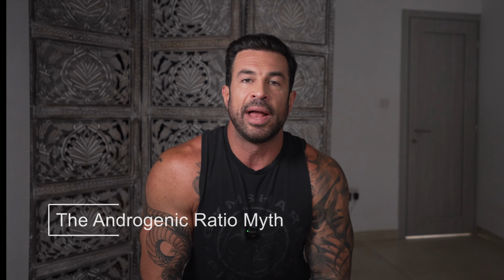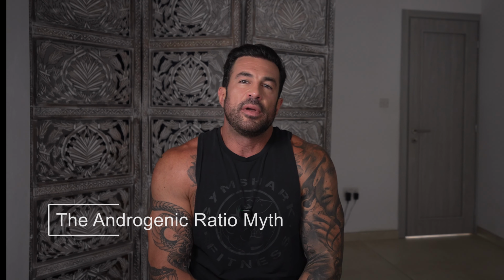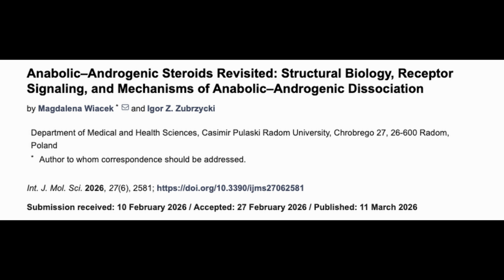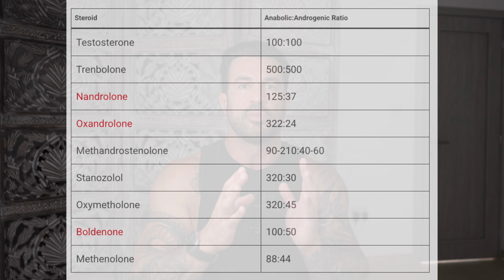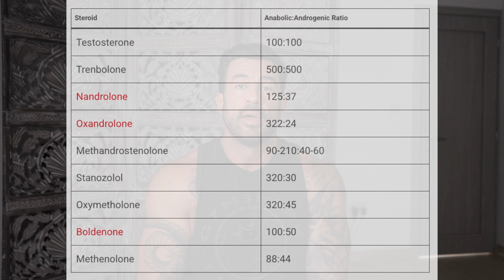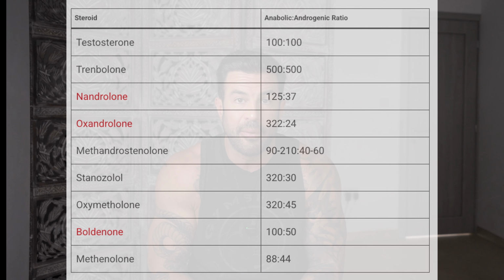Hair Loss on Androgens: What I Did About It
Hair loss and steroids. Everyone knows it's a risk. But almost nobody explains why it actually happens at the hormonal and cellular level, or what you can intelligently do about it.

In this video I break down the real mechanisms behind hair loss on androgens, share my personal experience with steroid induced hair loss and recovery, and briefly outline the protocol I now use to manage it under significant androgenic pressure.

What's covered:
— How androgens accelerate the hair loss cascade
— Why the androgenic to anabolic ratio is largely misleading
— The role of oestrogen in hair protection
— The aromatase inhibitor problem nobody talks about
— My personal experience and what actually worked
— A preview of my full current protocol

This is Video 2 of an ongoing hair loss series. Video 1 covered why DHT is not the root cause of hair loss and what the emerging science actually suggests. Video 3 will cover my full current protocol in detail, everything I use, why I use it, and what the science says.

References:
Wiacek & Zubrzycki, International Journal of Molecular Sciences, 2026
Involvement of Mechanical Stress in Androgenetic Alopecia, 2015
Imperato-McGinley et al., 1974